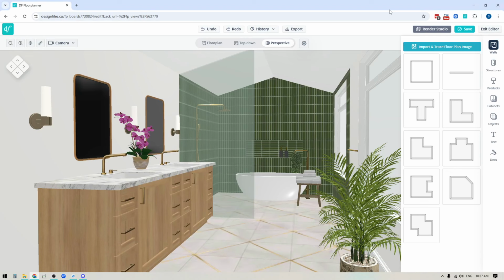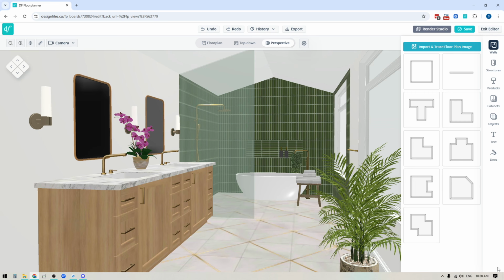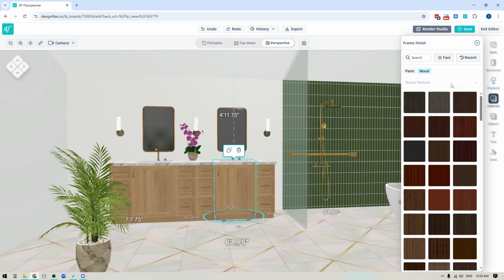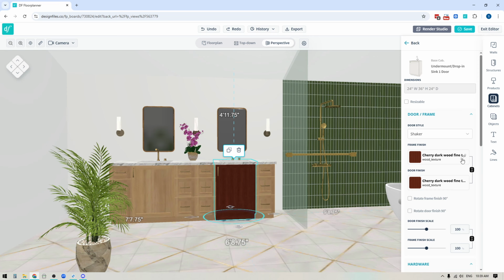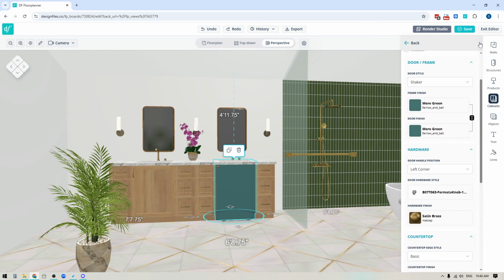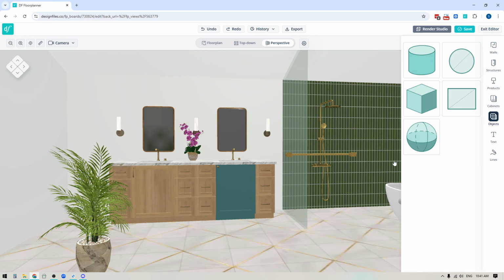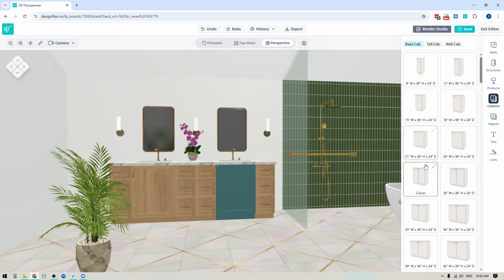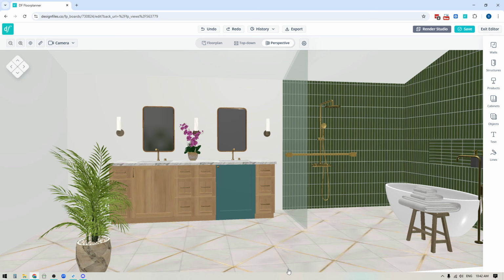DesignFiles - 3D Right Side Panel Update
We’ve refreshed the right-side panel in the 3D Editor to give you cleaner navigation, more room to browse products, and faster access to the tools you use every day. In this walkthrough, you’ll see how the new vertical icon bar works and how it helps you customize spaces with fewer clicks.

DesignFiles is an all-in-one interior design platform built to help you manage clients, create moodboards, build 3D floor plans, generate renderings, send proposals and invoices, store contracts, and keep every project organized in one place.